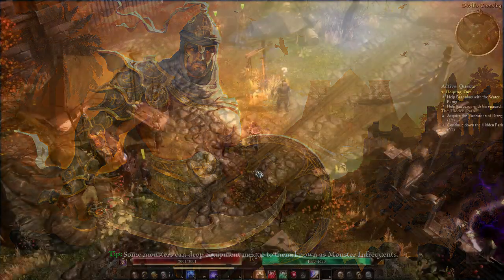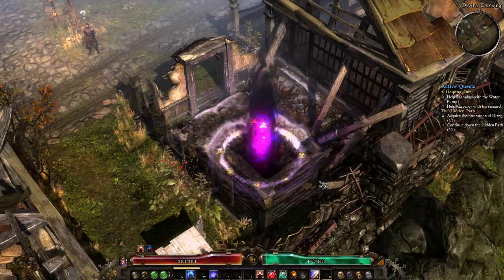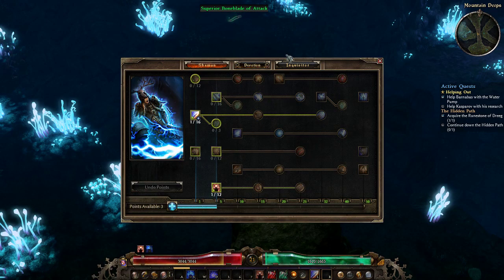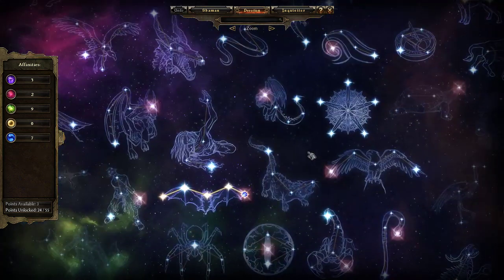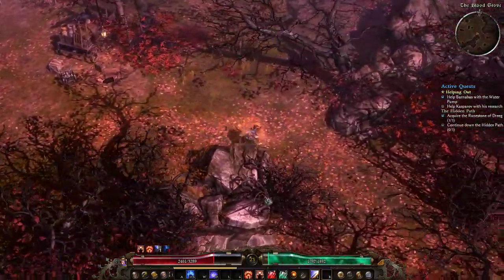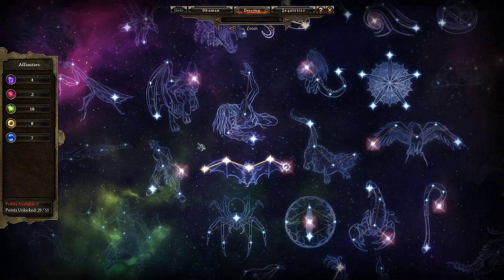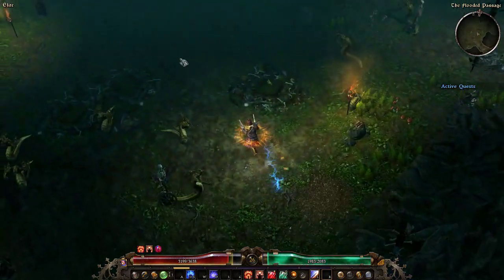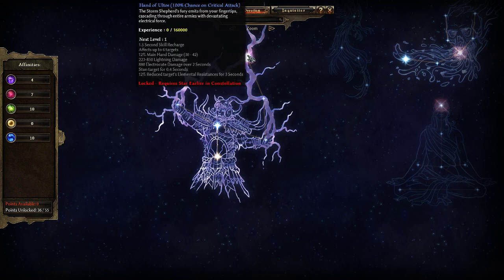Grim Dawn - God Tier Vindicator Build and Leveling Guide Part 3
In this video we continue our journey and tackle shrines.  Unfortunately, I rushed a lot and died a lot, so it took longer than expected.  The next video, we will finish the shrines and look to start our journey in Ultimate difficulty!